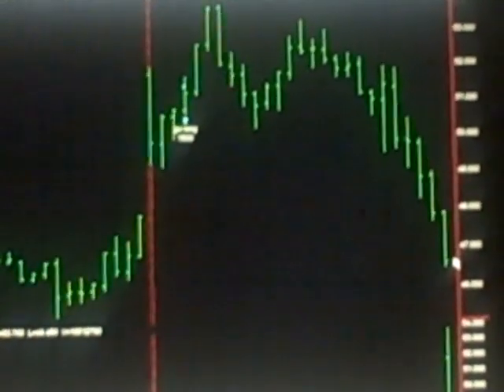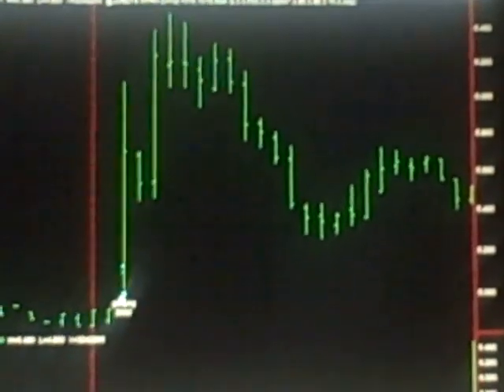Today Stock Market